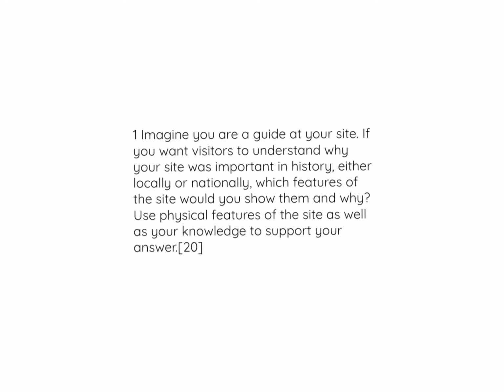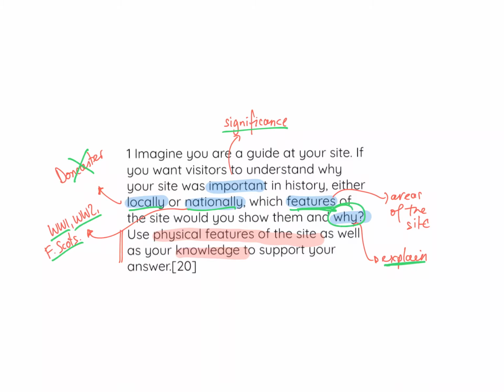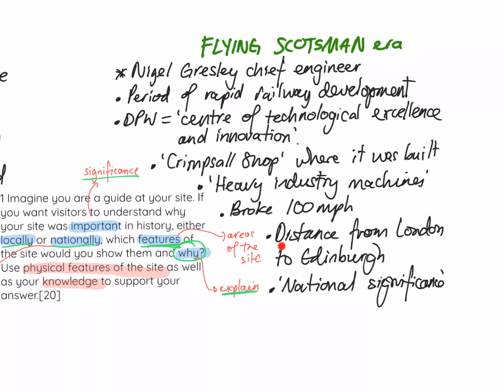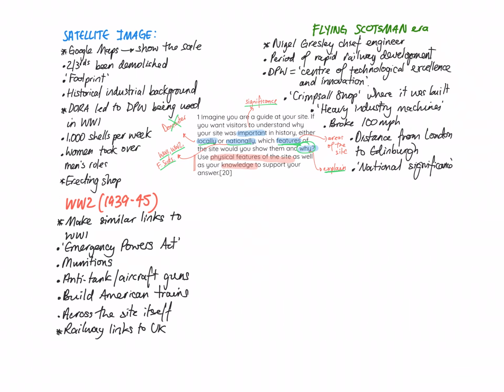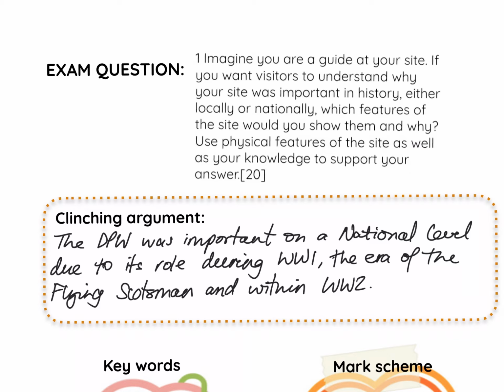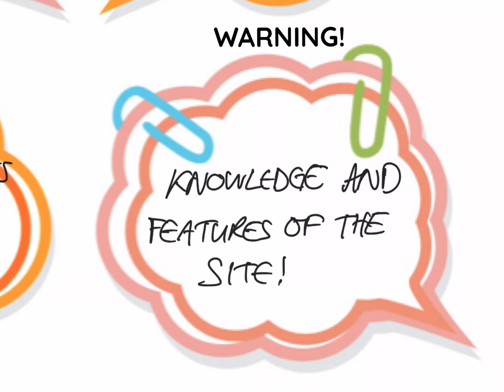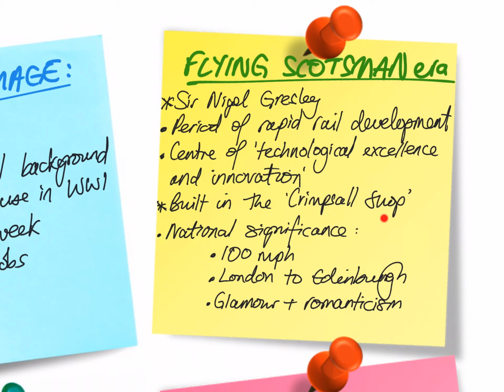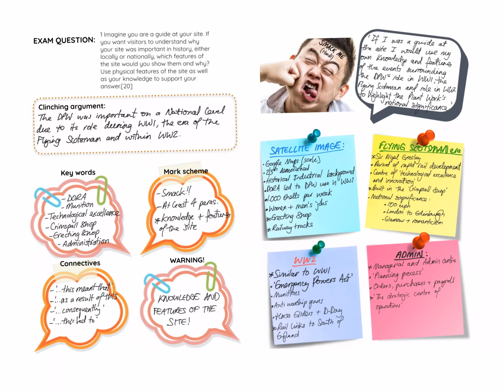OCR SHP History All Around Us: ‘Imagine you are a guide at your site...’